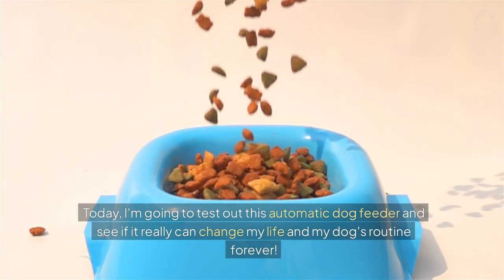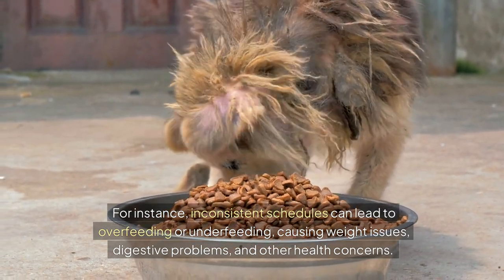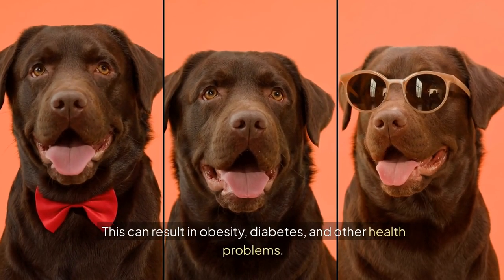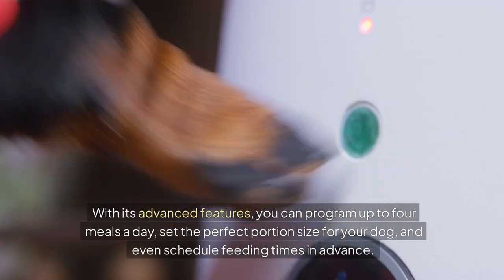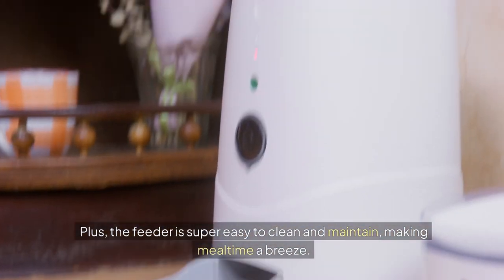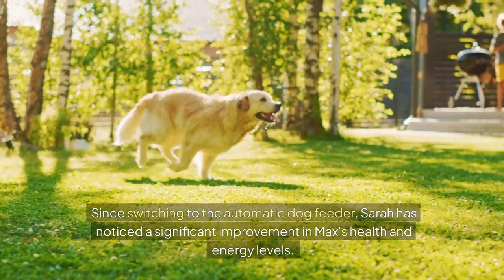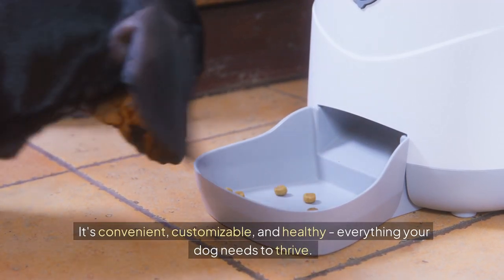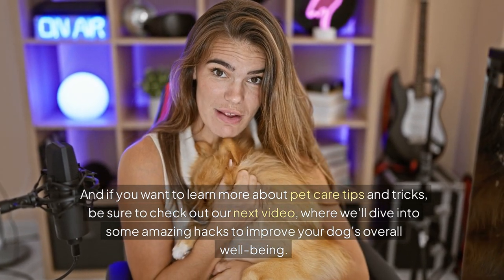This Automatic Dog Feeder Will Change Your Life Forever!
automatic dog feeder

Discover how the innovative automatic dog feeder for large and small dogs can simplify your pet care routine and enhance your dog’s health and wellbeing in ways you never imagined! 🐾 In this video, we explore the best-selling automatic dog feeder’s features, including programmable portion control, scheduled feeding times, and remote feeding capabilities through Wi-Fi or Bluetooth smartphone apps.

Say goodbye to the stress of irregular feeding schedules and hello to consistent, stress-free meals that promote healthy digestion and weight management. This feeder ensures your pet stays on track, even if you’re a working pet parent or travel frequently.

Watch now as we review the top automatic dog feeders on the market, share expert tips on choosing the best smart feeder, and explain how portion control prevents overfeeding to support healthy eating habits. Whether you're managing feeding for puppies, adult dogs, or senior pets, this automatic feeder will revolutionize your routine and give you peace of mind.

🐾 Join thousands of happy pet parents—your dog will thank you!

⏱️⏱️VIDEO CHAPTERS⏱️⏱️
0:00 - Introduction
0:21 - 1: inconsistent schedules
0:30 - 2: Busy lifestyles
0:38 - 3: Rushing home
0:43 - 4: Lack of control
0:56 - 5: Away from home
1:02 - 6: Convenience factor
1:17 - 7: Automatic dog feeder
1:34 - 8: The right amount of food
1:45 - 9: Easy to clean
1:54 - 10: Sarah's story
2:34 - Conclusion